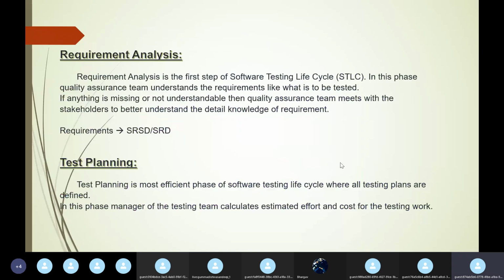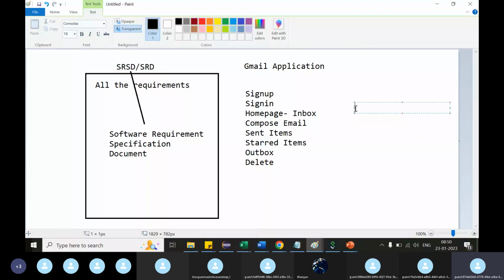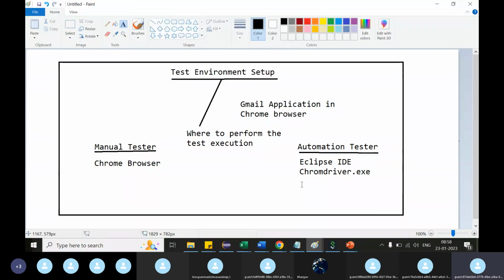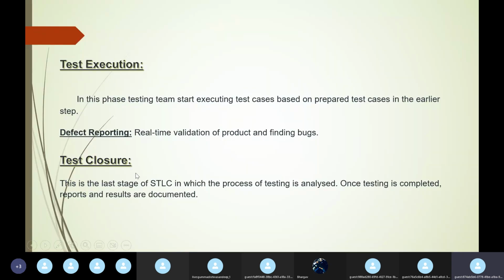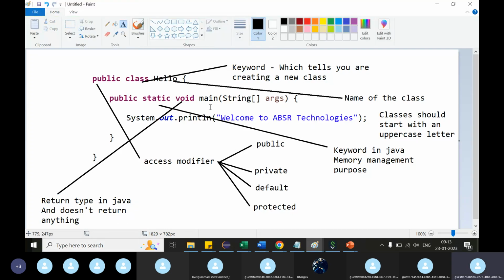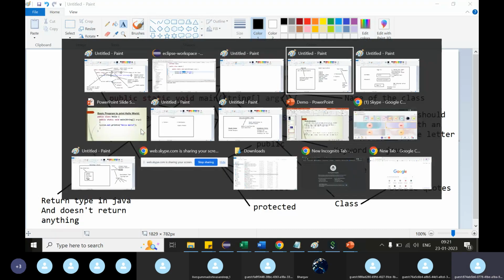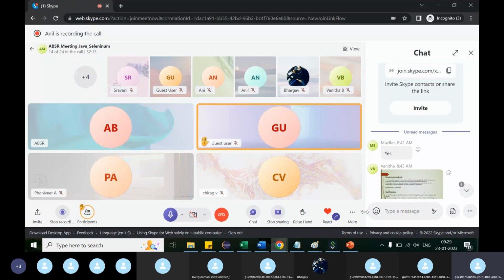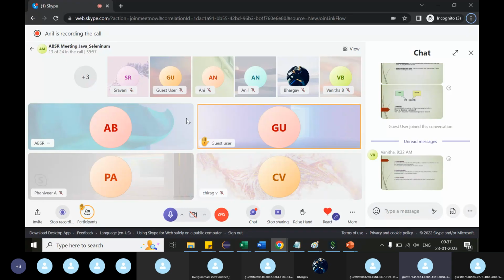Manual and Automation Testing Demo